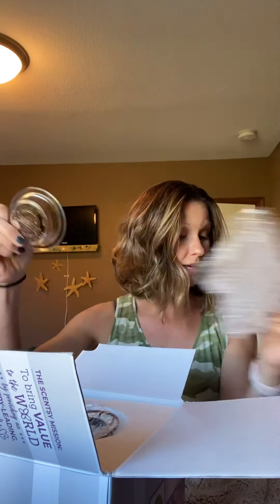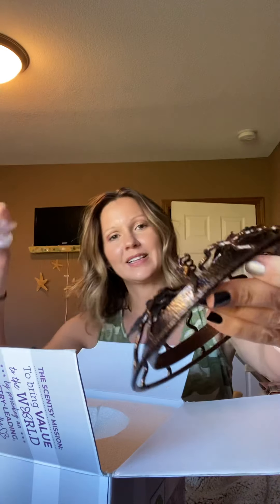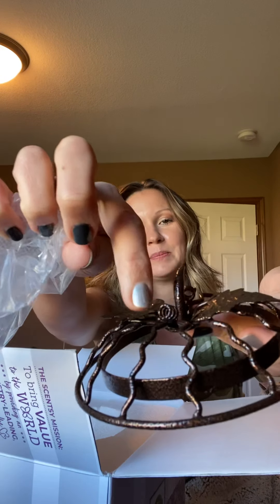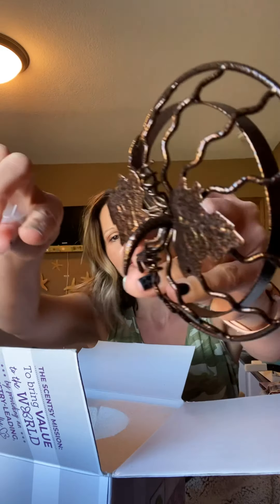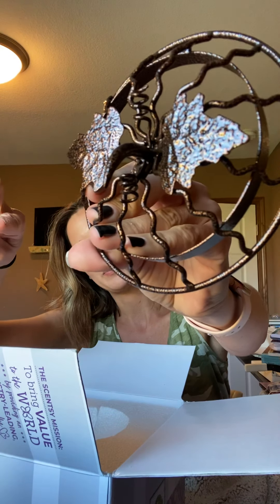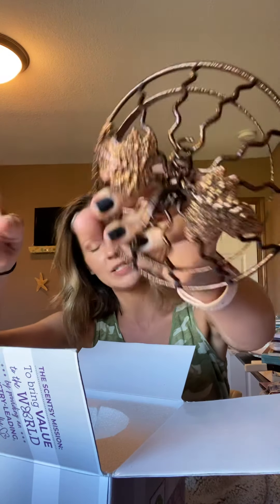‘Pumpkin Mosaic’ Scentsy Warmer of the Month October 2021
This warmer take a 20 watt not 25 watt as mention in the video